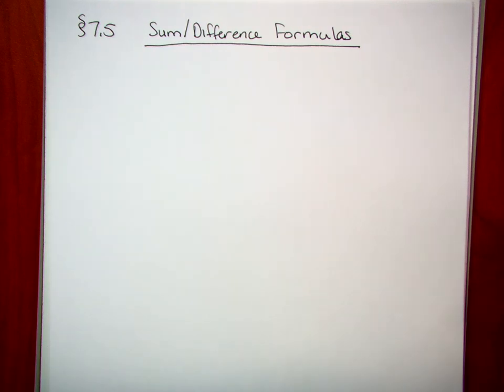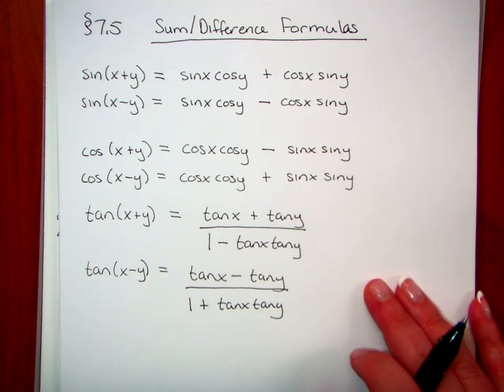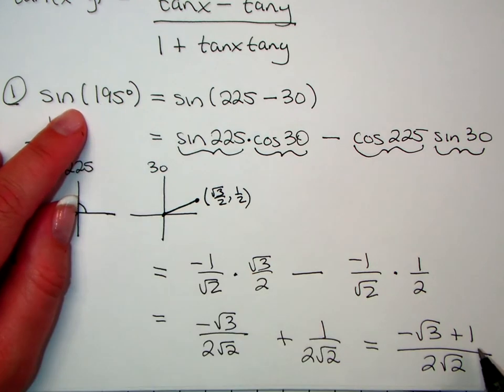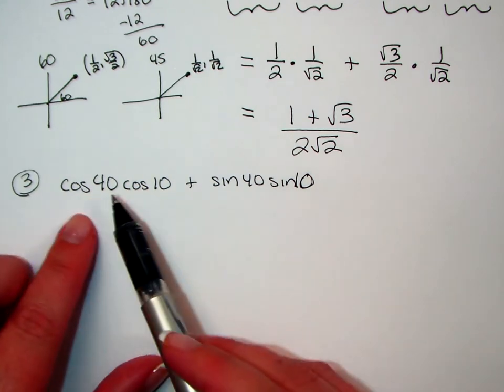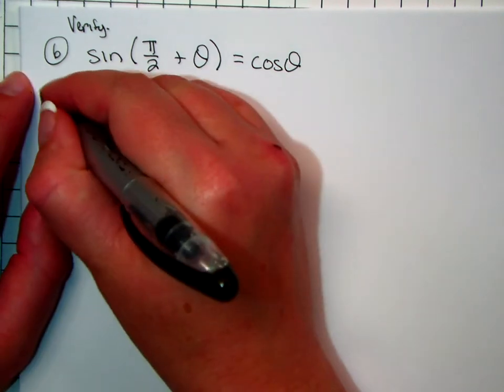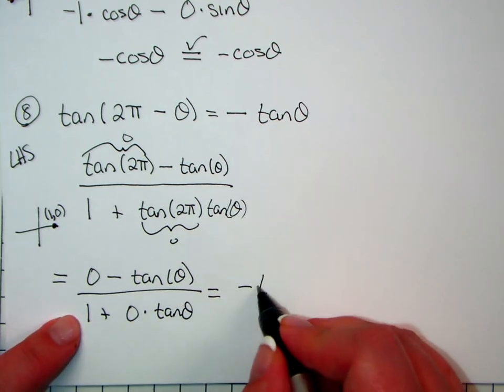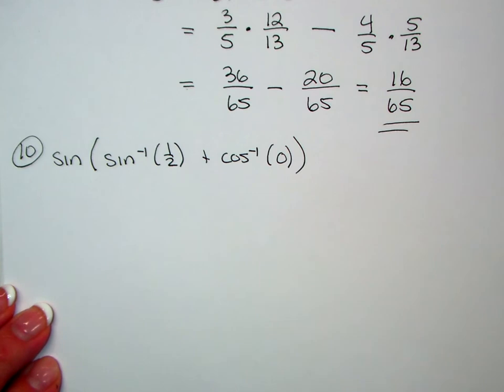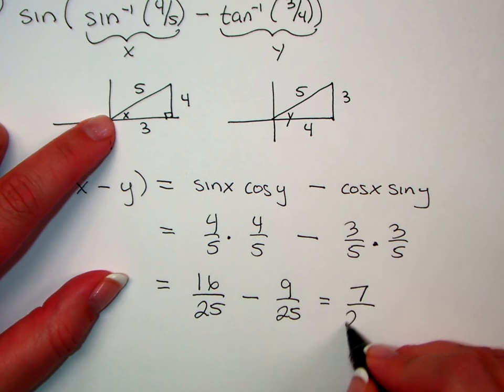PreCalculus 7.5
Sum/Difference Formulas